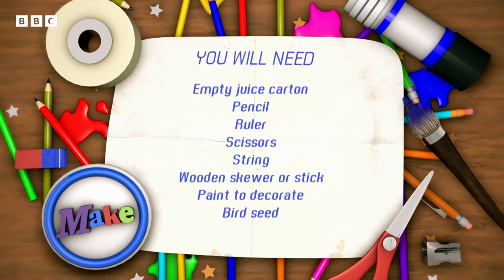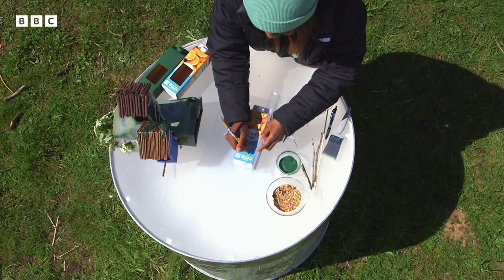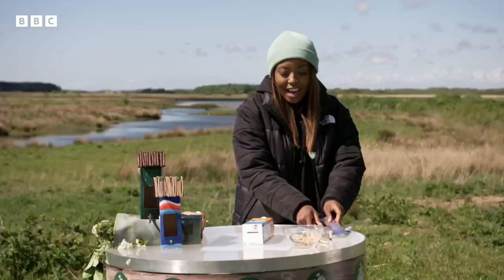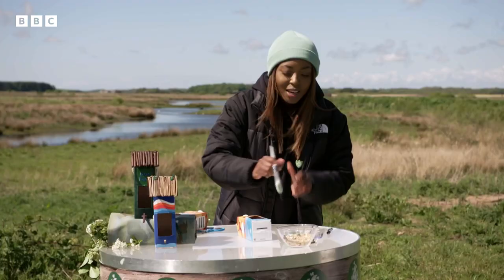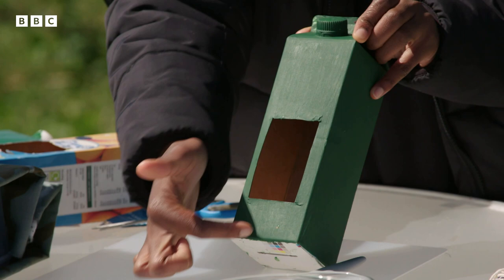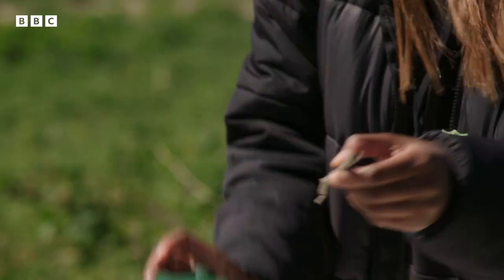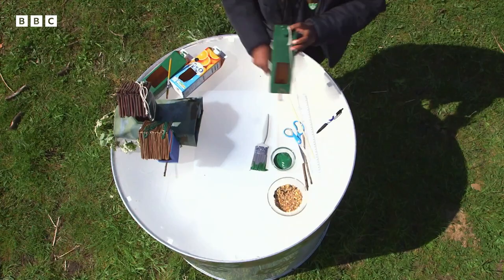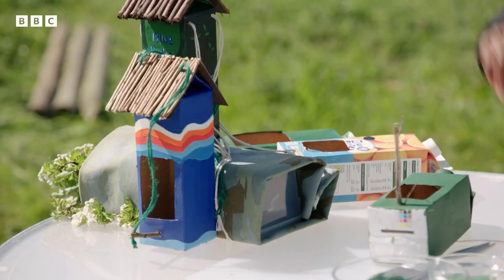How to Make a DIY Bird Feeder ♻️ | Blue Peter | CBBC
Blue Peter's Mwaksy makes a DIY bird feeder out of old juice cartons, follow along at home:

You will need these:
-Empty juice carton
-Pencil
-Ruler
-Scissors
-String
-Wooden skewer or stick
-Paint to decorate (acrylic works best)
-Bird seed

Step One:
Make sure your juice carton is clean and dry, do not skip this step 😄
Use a ruler and draw a rectangle to create a window at the front of your birdhouse. We have measured out a rectangle that is 5cm wide and 8cm long. You can make your window in any shape that you like.

Step Two:
Carefully cut out your window shape with scissors. You may need an adult to help you with this, as it’s a bit tricky!

Step Three:
Now it’s time to decorate! You can paint your birdhouse feeder in any design you like. Be creative!

Step Four
Once you have a fabulous, decorated birdhouse, it’s time to make a ledge for birds to sit on. To make the ledge, carefully make a hole underneath the window you created using a pencil, this can be fiddly, so grab your adult again if you need to. Push a wooden skewer or stick through the hole and there you have it, a sweet perch for your bird friends to land on.

Step Five
Next, carefully pierce a hole at the top of your carton and attach some string.

Finally, fill your birdhouse feeder with bird seed and hang it outside. If you’re lucky some birds will come and visit.

Top Tip - If you want to make a roof for your birdhouse, you can add some dried-out twigs or lollypop sticks to the top of your carton – we think this looks top notch!

To give the birds an extra treat have a go at making our fruity bird feeder 🍊